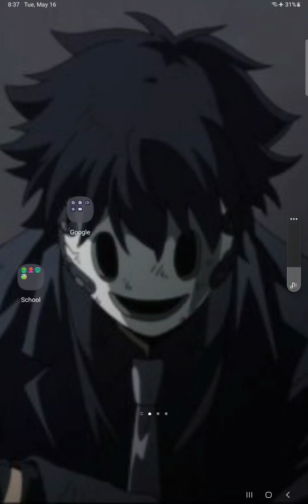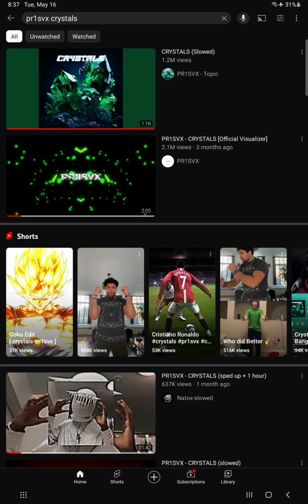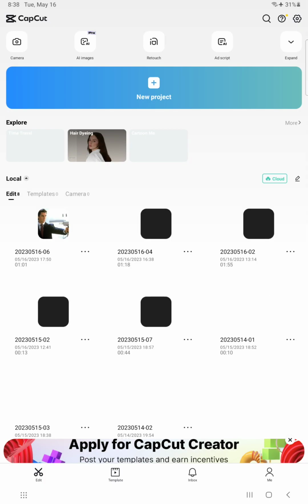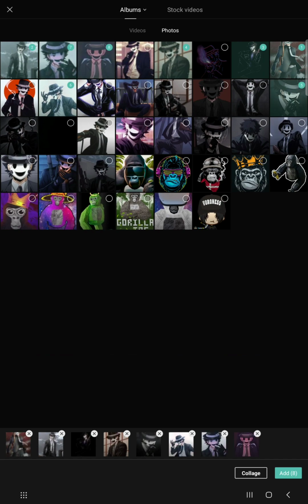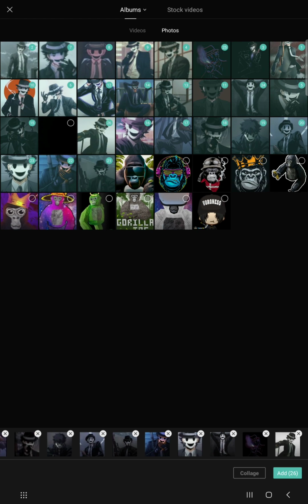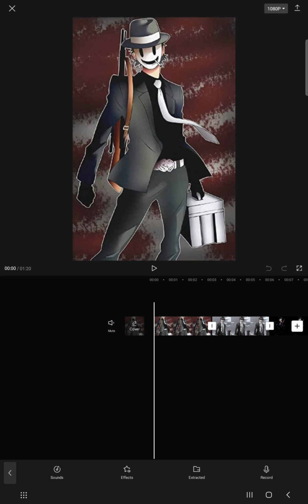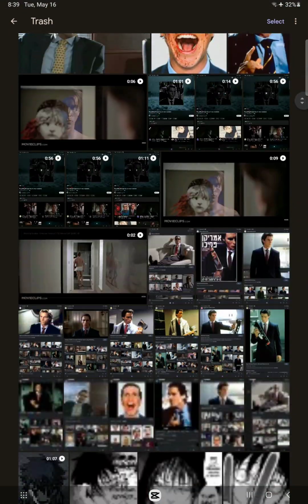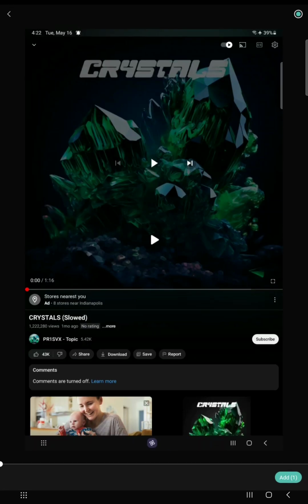How to make a edit